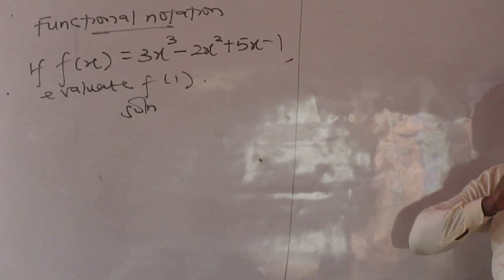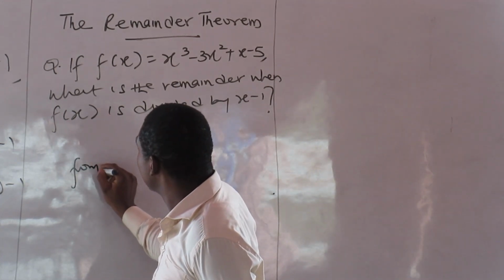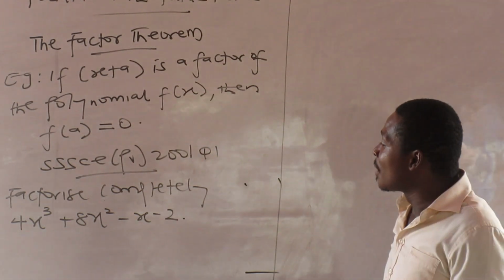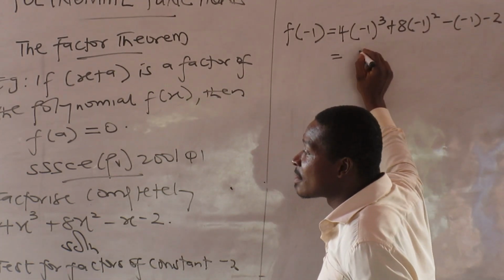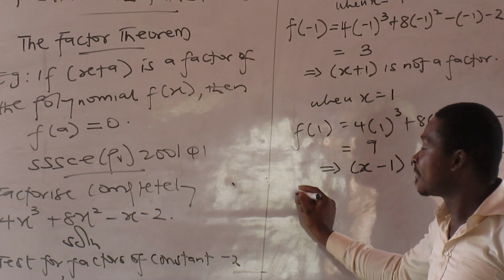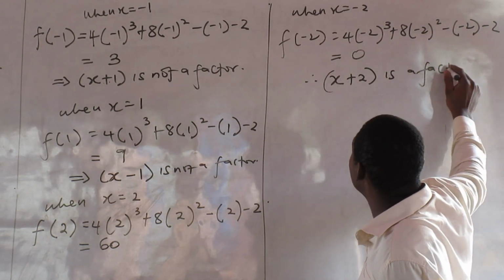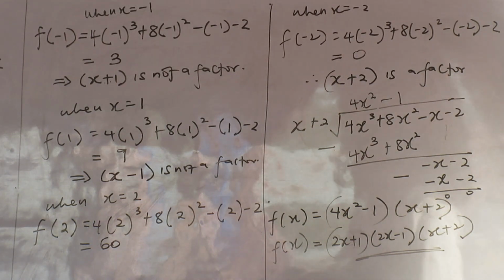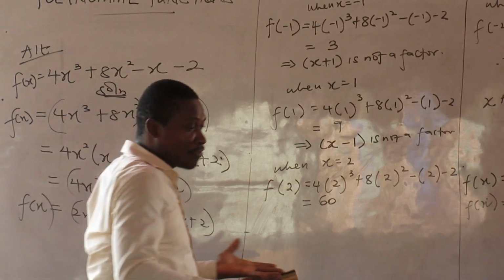POLYNOMIALS 2- FUNCTIONAL NOTATION AND THE FACTOR THEOREM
POLYNOMIAL FUNCTIONS.
Lesson Video is designed to assist students in getting the concept of the algebra of polynomials( addition, subtraction, multiplication and divisions)
Using the factor and remainder theorems in completing polynomial functions
The concept of functional notations
Finding the zeros of a polynomial